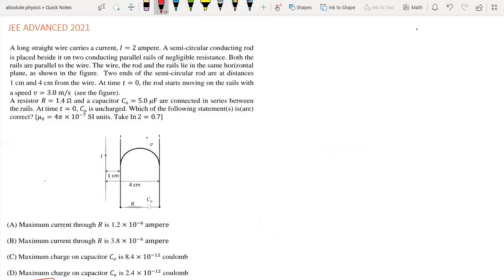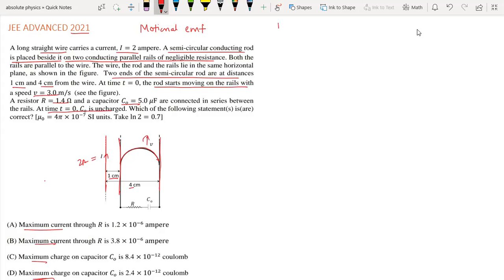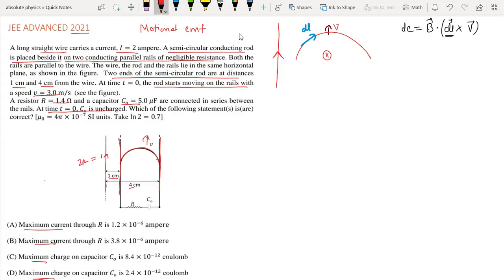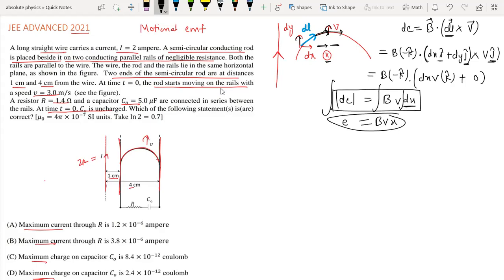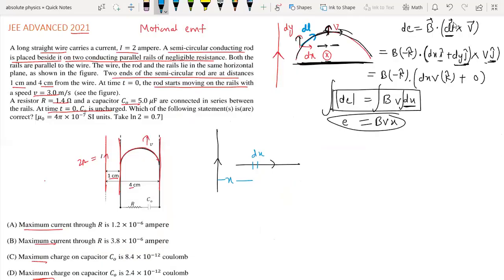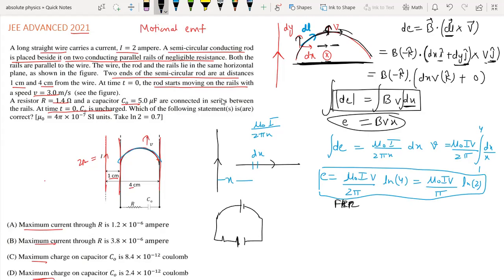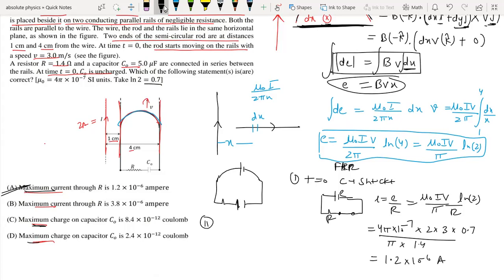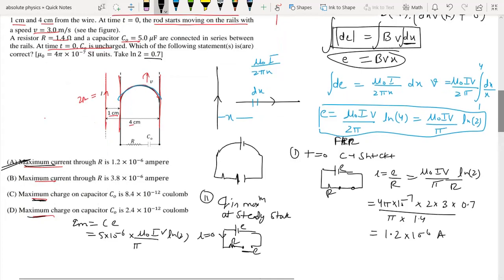jee advanced 2021 Physics solution QA long straight wire carries a current, I = 2 ampere.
jee advanced 2021 Physics solution#motional emf#emi

A long straight wire carries a current, I = 2 ampere. A semi-circular conducting rod

is placed beside it on two conducting parallel rails of negligible resistance. Both the rails are parallel to the wire. The wire, the rod and the rails lie in the same horizontal plane, as shown in the figure. Two ends of the semi-circular rod are at distances 1 cm and 4 cm from the wire. At time t = 0, the rod starts moving on the rails with

a speed v= 3.0 m/s (see the figure). A resistor R = 1.4 2. and a capacitor Co = 5.0 µF are connected in series between the rails. At time t = 0, C, is uncharged. Which of the following statement(s) is (are) correct? [μo = 4 x 10-7 SI units. Take In 2 = 0.7]

1 cm

4 cm

Co

(A) Maximum current through R is 1.2 x 10-6 ampere

(B) current through R is 3.8 x 10-6 ampere

(C) Maximum charge on capacitor C, is 8.4 x 10-12 coulomb

(D) Maximum charge on capacitor Co is 2.4 x 10-12 coulomb